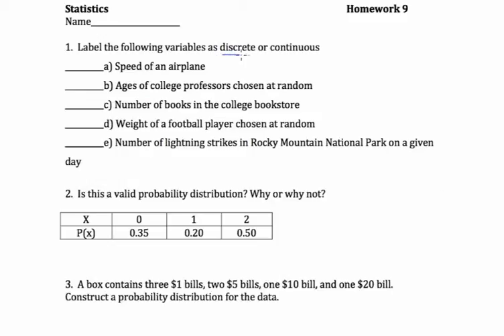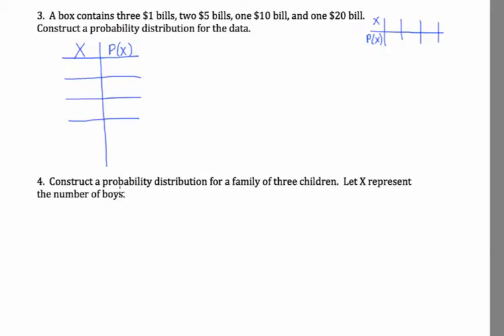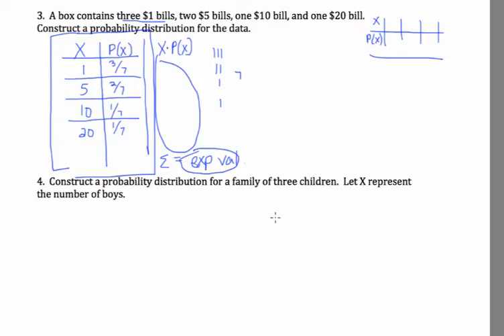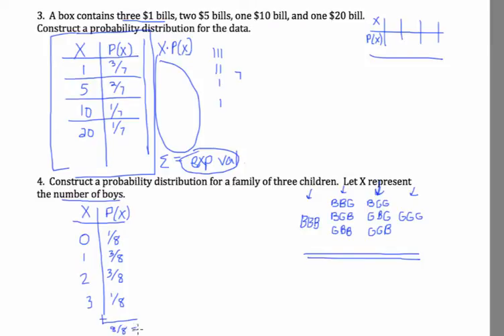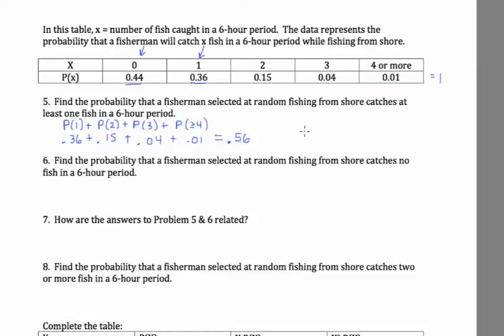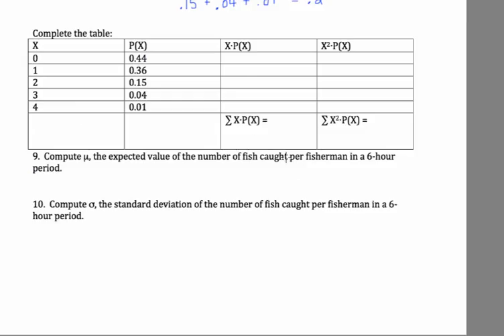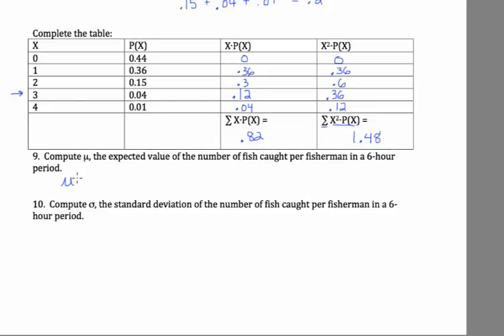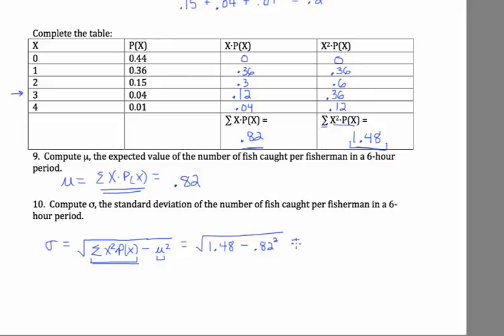Homework 9 Video